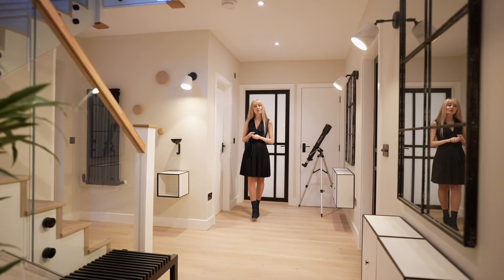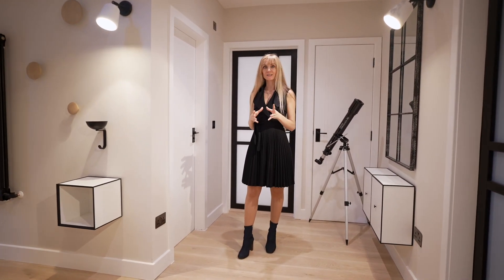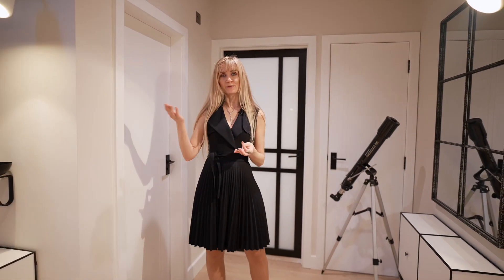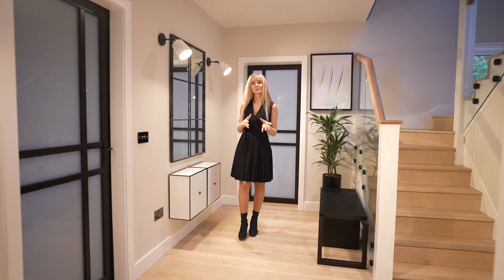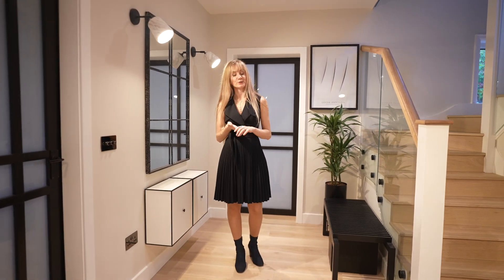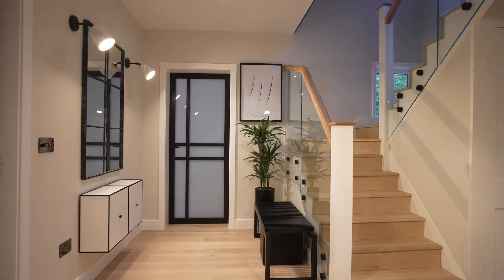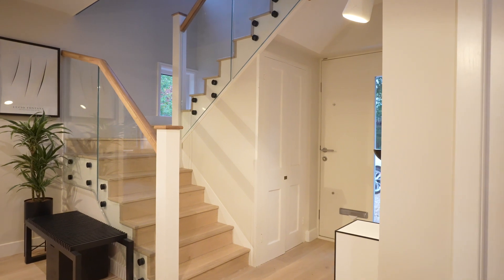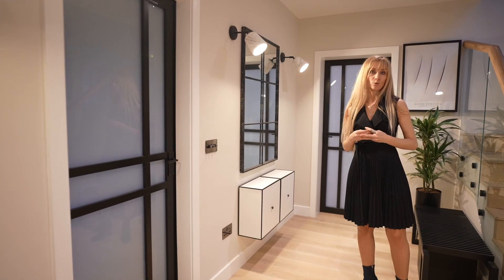Entrance Hallway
*STUNNING ENTRYWAY*

Consider the entrance hall your opportunity to sweep guests off their feet...

The entryway sets the tone for the rest of your home so it's the perfect place to showcase a sleek console table and statement mirrors, for example.

Utilize your prominent entrance space to add elegant decor details that will help to elevate the overall ambience of your home.

Remember the foyer of your home should be as spectacular as the rooms that follow...